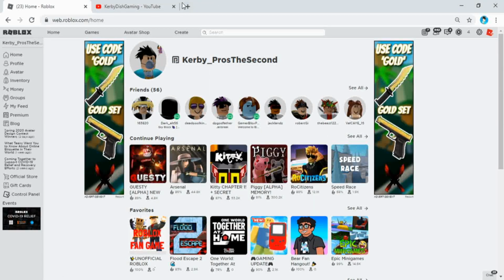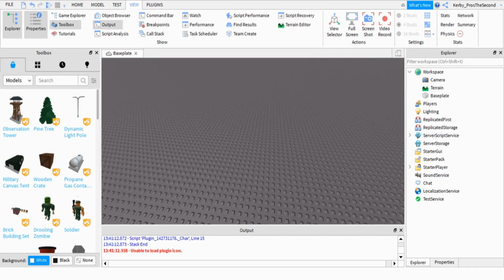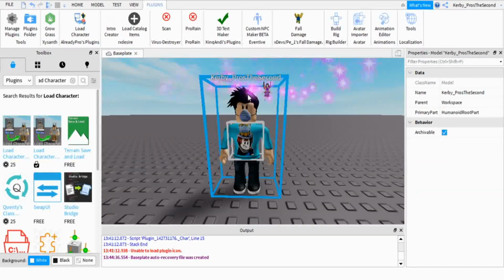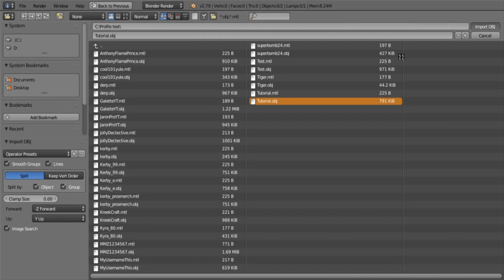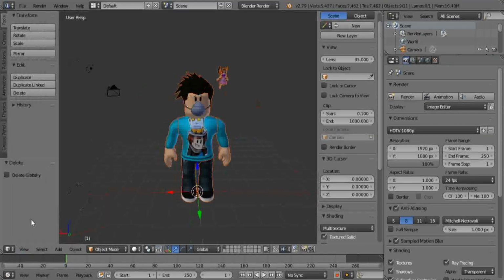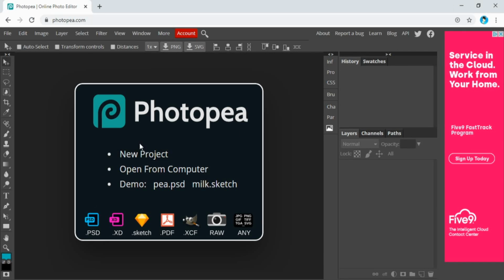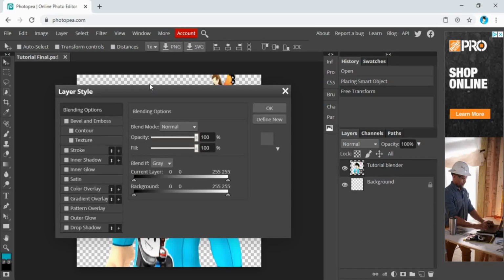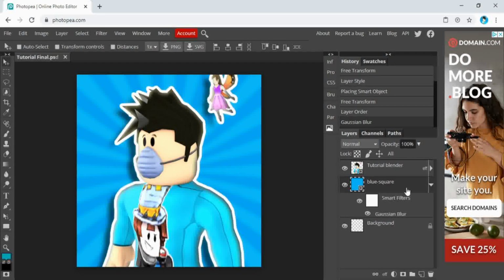HOW TO MAKE A PROFILE PICTURE! [EASY] 2020 | Roblox Tutorial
🎥 Today in this video, I'm going to teach you guys how to make a custom profile picture!